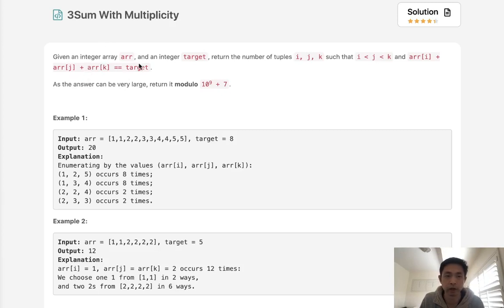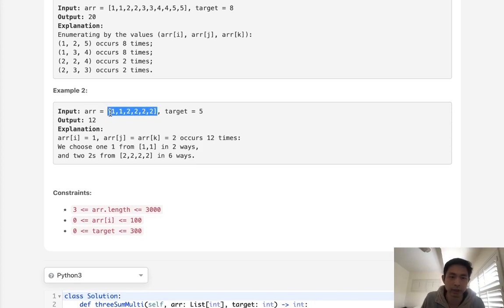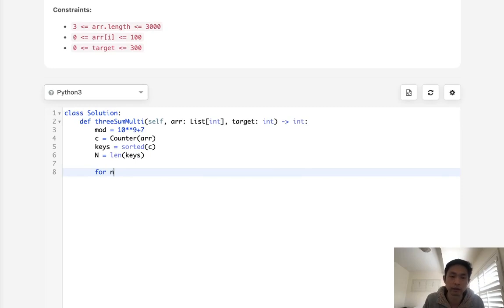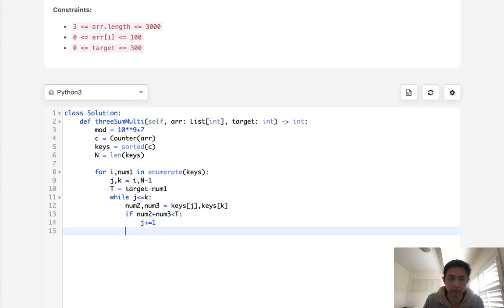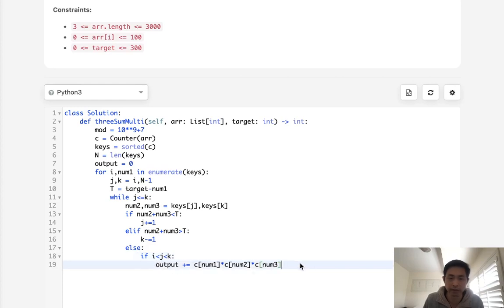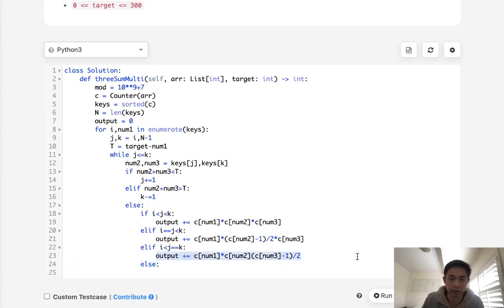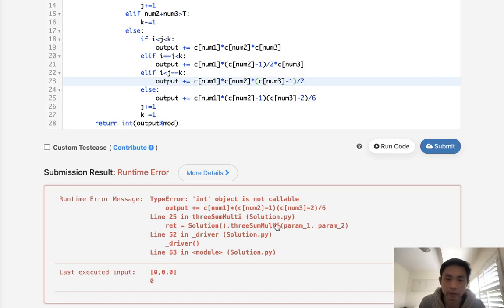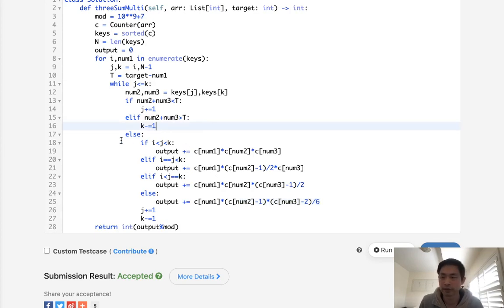Leetcode - 3Sum With Multiplicity (Python)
Leetcode - 3Sum With Multiplicity #923
Difficulty: Medium

Sorry for the bad audio quality